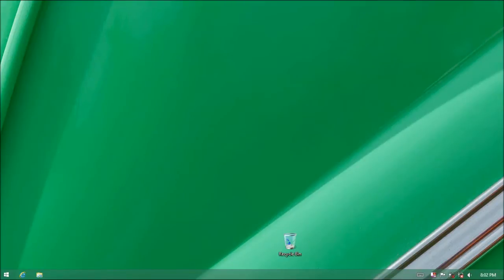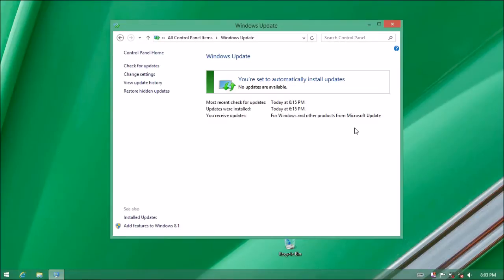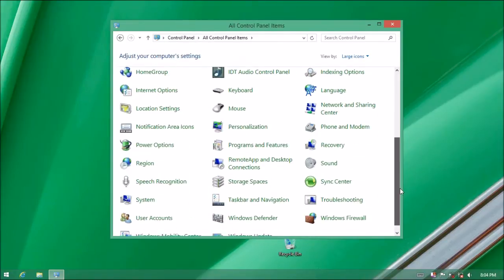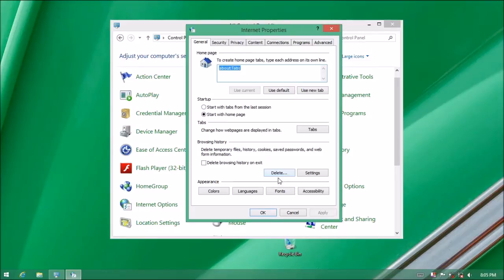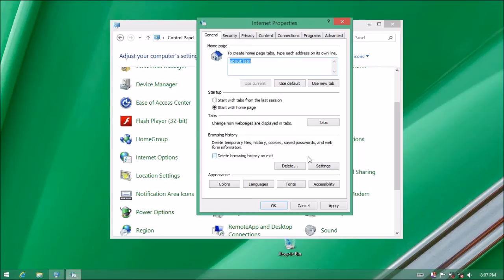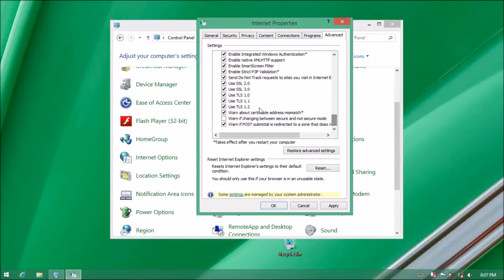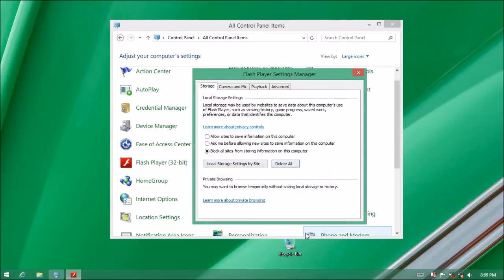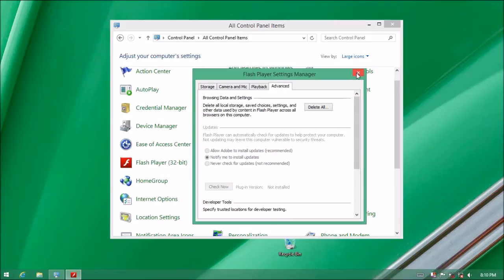Tips and Tricks: Internet Security and Safety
In todays modern day of age, staying safe and secure on the internet cannot be stressed enough.  With so much malware out there like the recent Wanna Cry ransomware, viruses, adware, spyware, botnets, etc., it can wind up becoming a somewhat scary place.  Come check out some very simple and easy techniques that should always be applied to our daily lives when interacting with the internet!

If you ever need any type of tech help I'm now available over live video on Google Helpouts